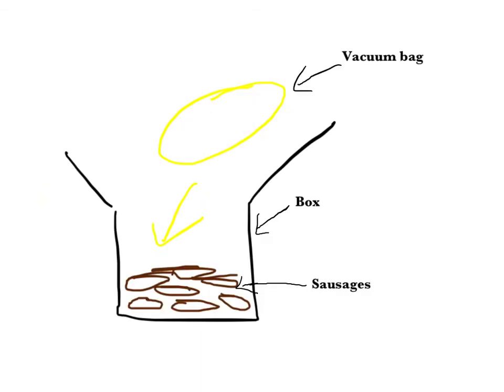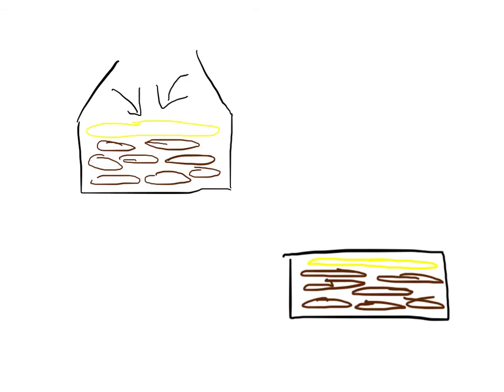What is the peritoneal space?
This movie explains the peritoneum and peritoneal space for people with pseudomyxoma peritonei (PMP) and/or peritoneal carcinomatosis.